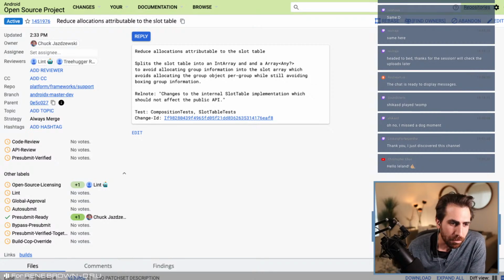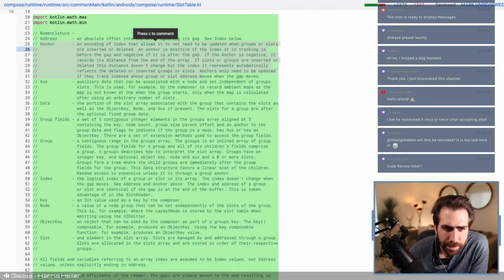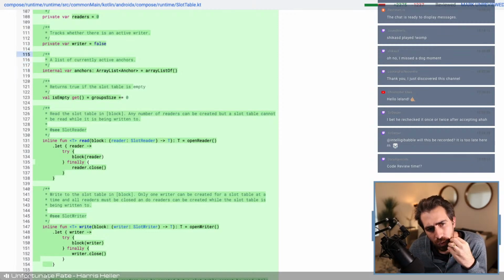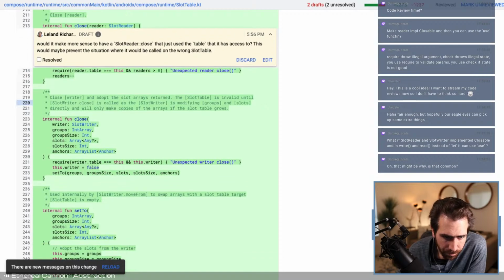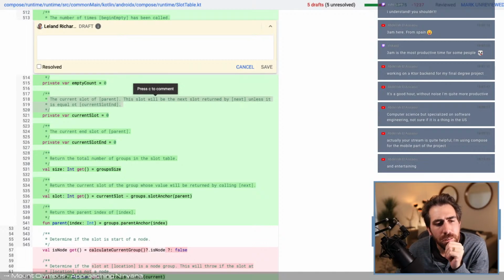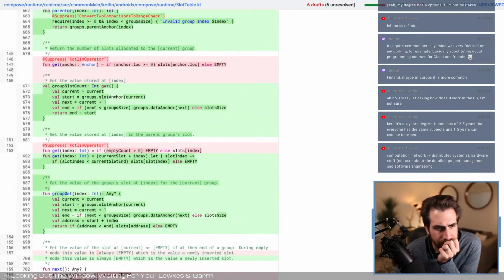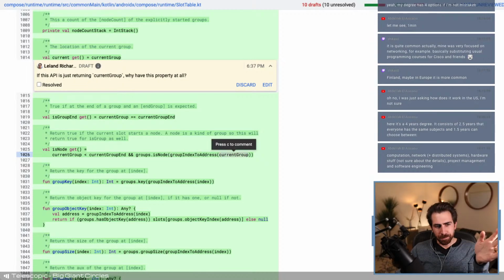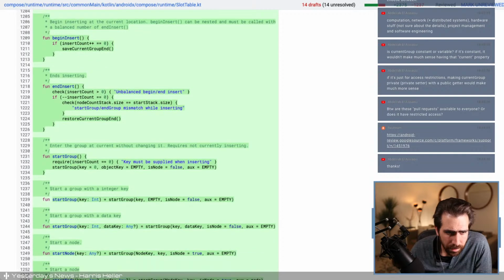SlotTable Refactor - Compose Code Review - Part 1